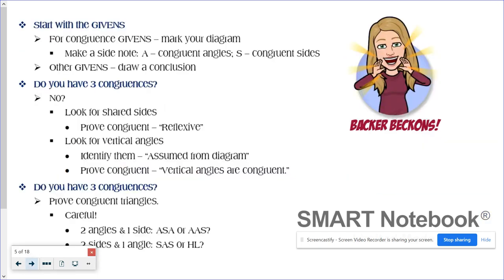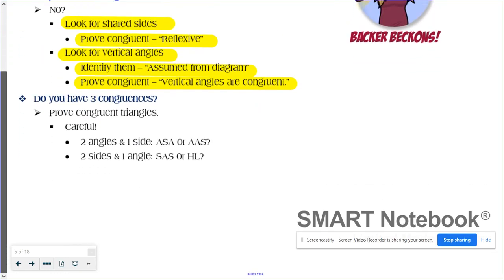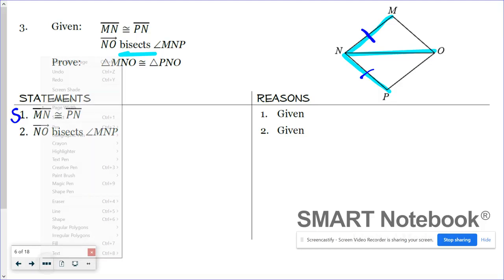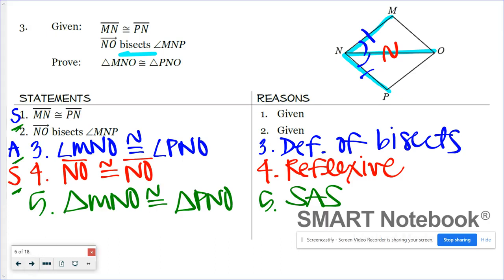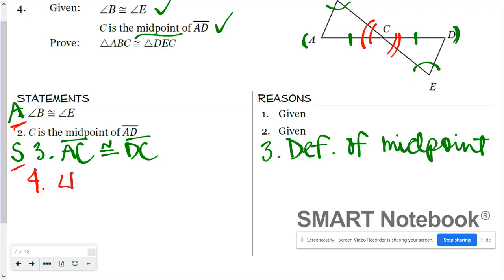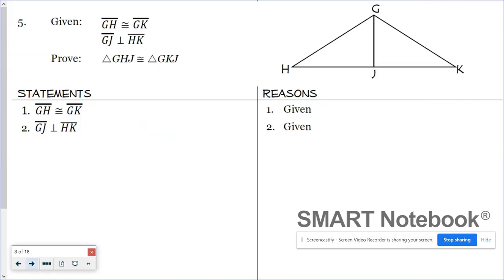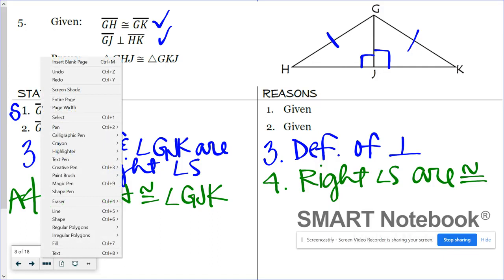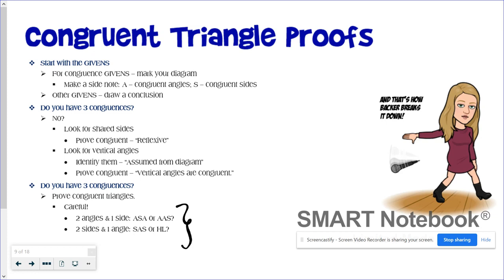Congruent Triangle Proofs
Features using the triangle congruence theorems – SSS, SAS, ASA, or AAS – to prove triangle congruency; writing two-column proofs.